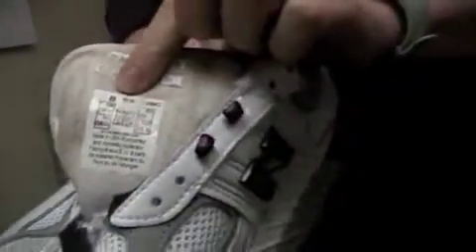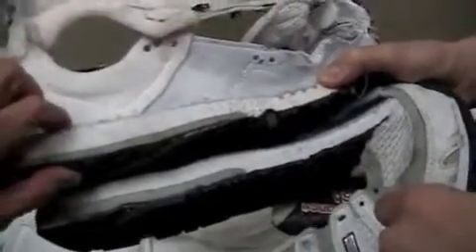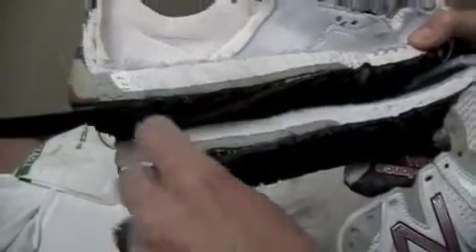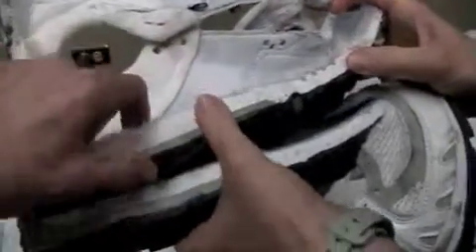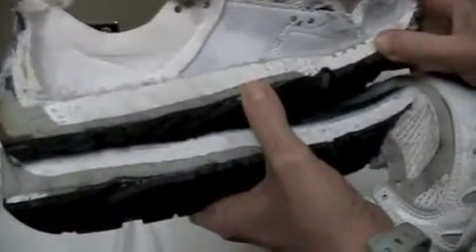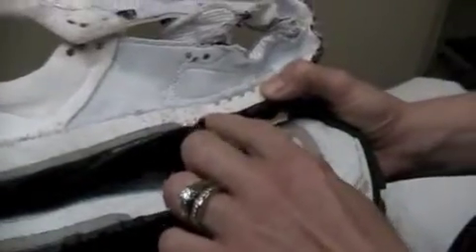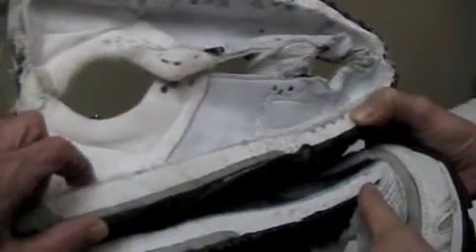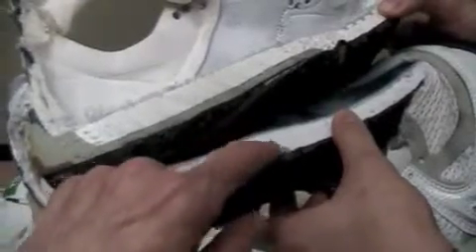ASHLEY - CLIP 8 - NEW BALANCE SHOE CHANGE- ONE THIRD SHOCK ABSORPTION GONE - 12-5-2012